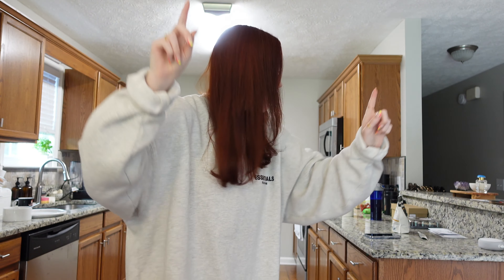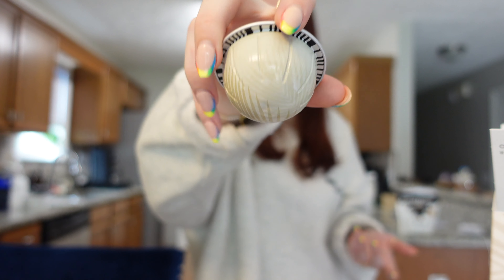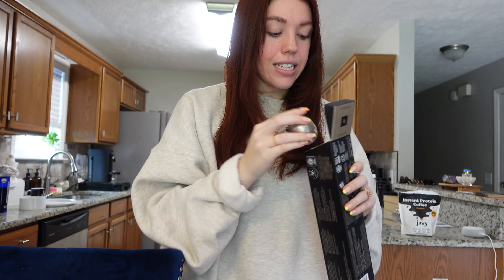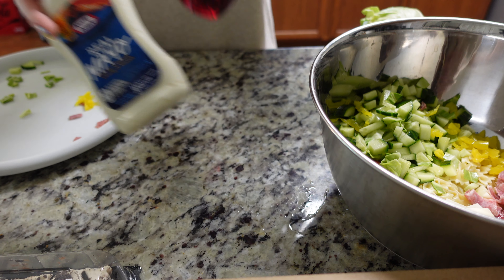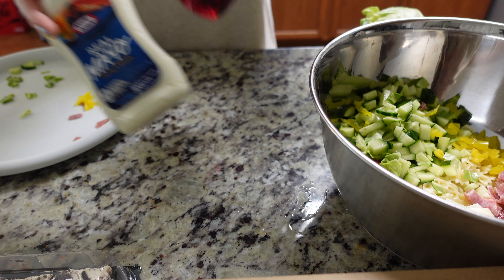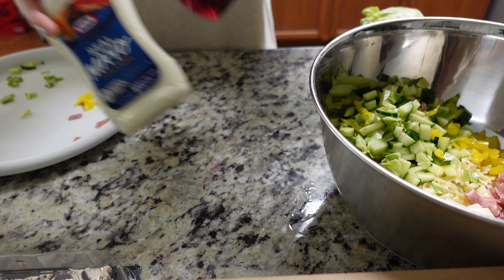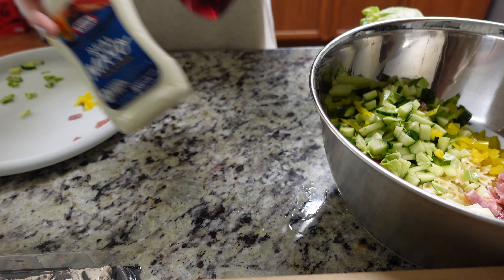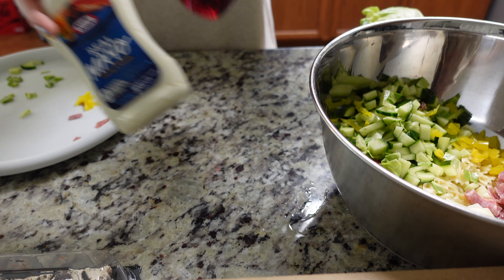GETTING MY BROWS TINTED, HUGE NESPRESSO HAUL & COZY BOOK RECS! | Kenzie Scarlett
Oh, why hello there! Welcome! My name is Kenzie! This channel is a place where anybody can come, relax, chill out and watch some really fun luxury bag and fashion videos! Today we are doing another vlog! This week's vlog is packed with fun things! I hope you enjoy! :D